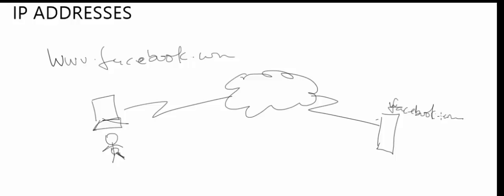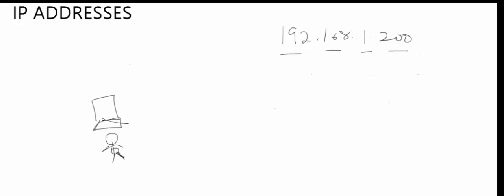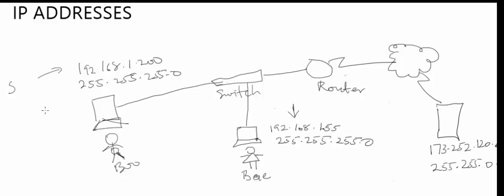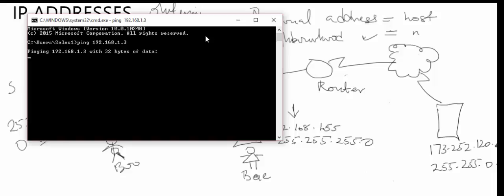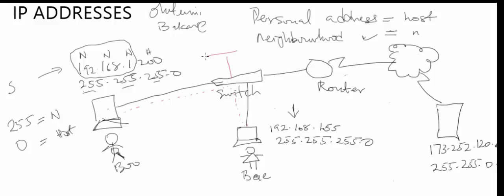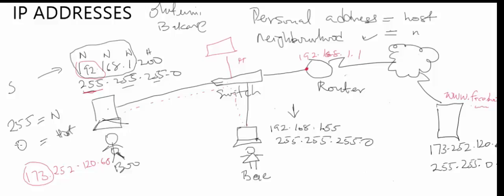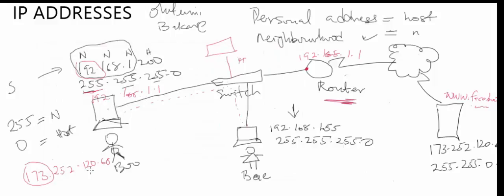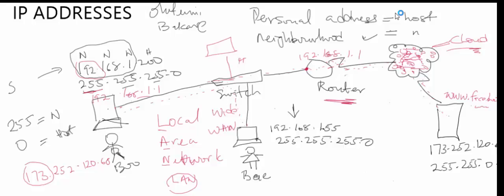IP addresses part 1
This video introduces us to the concept of IP addressing. How it helps us communicate across a network both locally and eternally. Hope you enjoy this. Leave a comment for us.